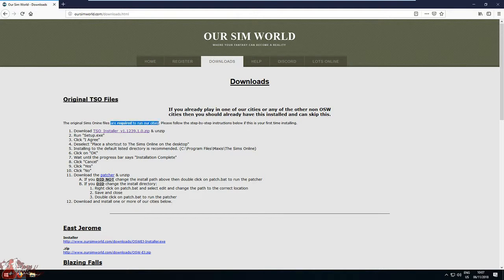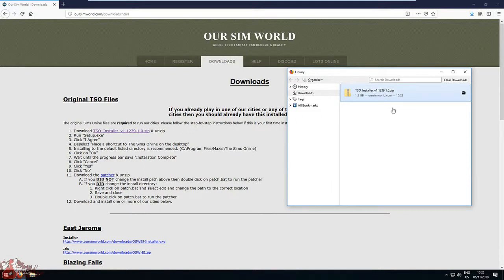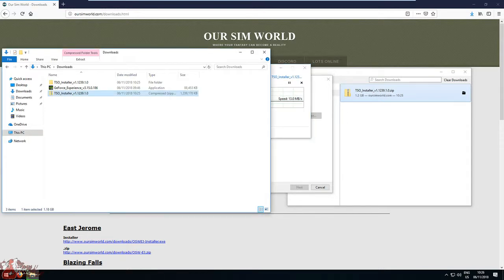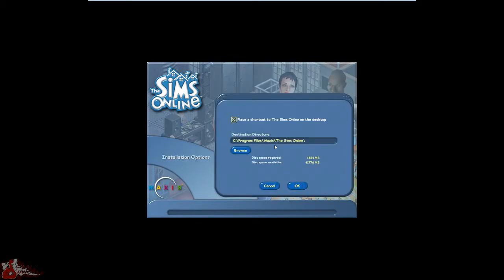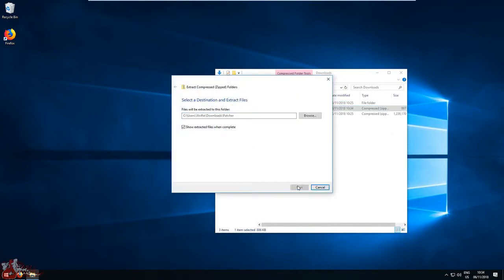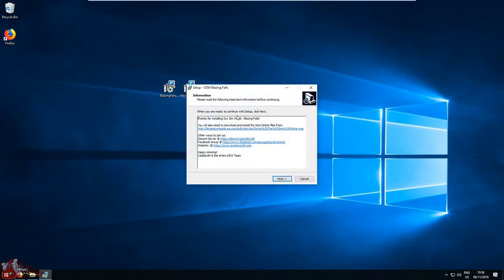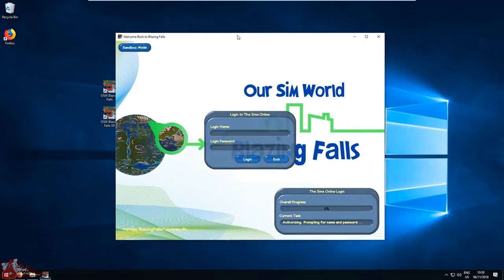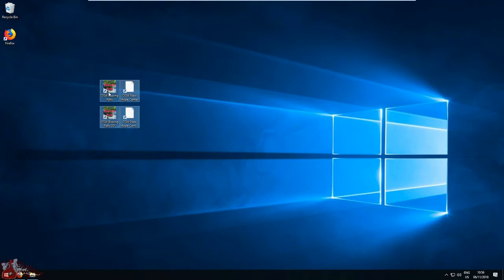[How To] Installing OurSimWorld on Windows 10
How to Install Our Sim World on Windows 10!
(Skip to 11:50 if you have already got The Sims Online files downloaded and installed on your PC ALREADY)

Recommendations for Registration: Blazing Falls and New Hope Center

All Music used has been used with permission from the relevant owners. This includes:

Nhato (in collaboration with Cysmix)